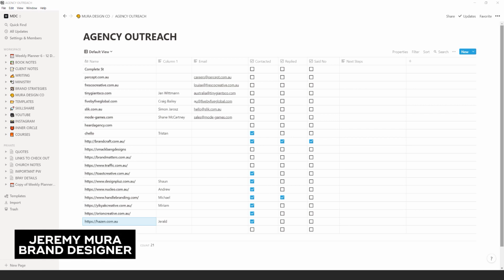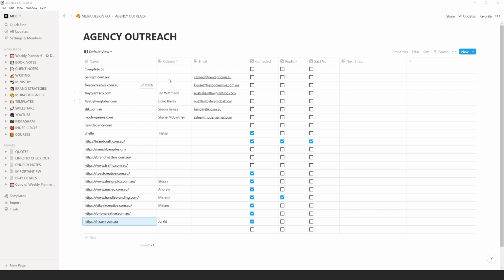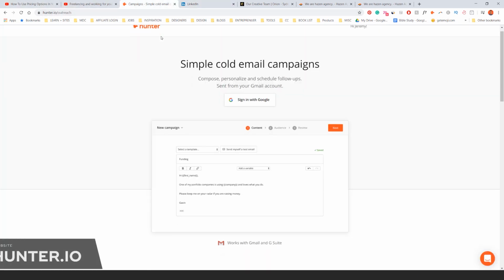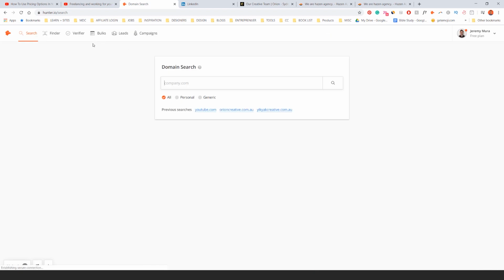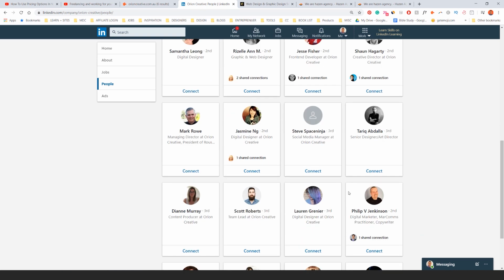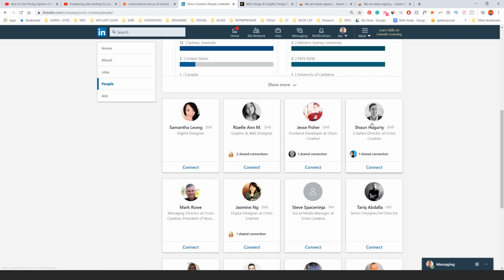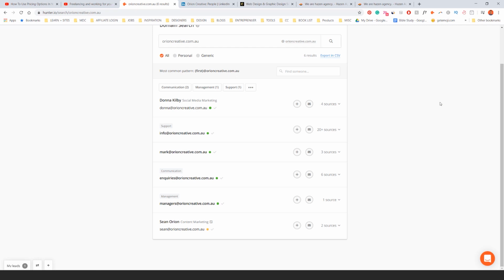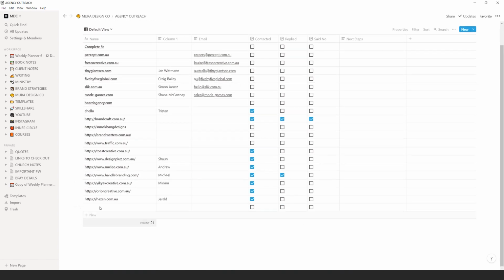How to Get Freelance Work 2020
There are many ways of getting clients as a freelance but I show you a practical way on how to outreach to agencies for freelance work. If you are a professional or just a junior designer you can get a job by keeping it simple and professional.